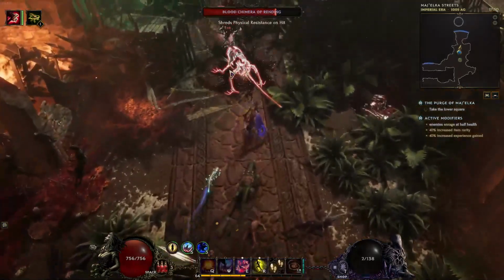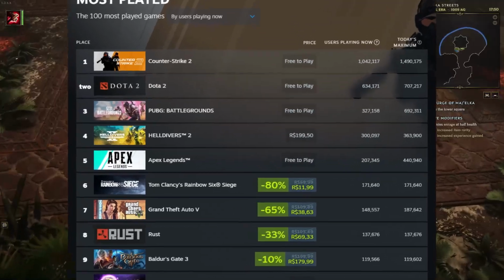Last Epoch Dungeon Guide: How to Get Dungeon Keys and Unlock Hidden Treasures!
Ready to take your dungeon key acquisition game to the next level in Last Epoch?
Watch this video to learn the best techniques and methods for acquiring keys to the most challenging dungeons in the game.
This video was done with AI voice as a test with an article from gamerant.